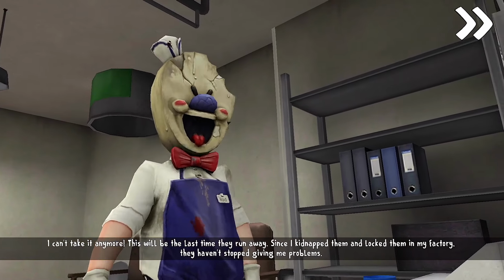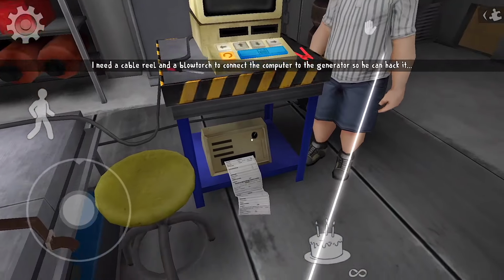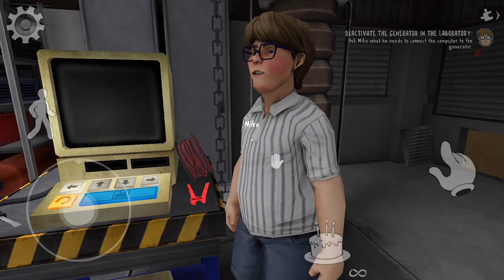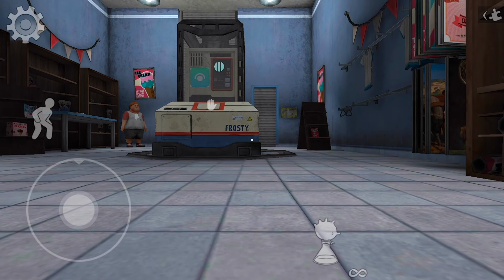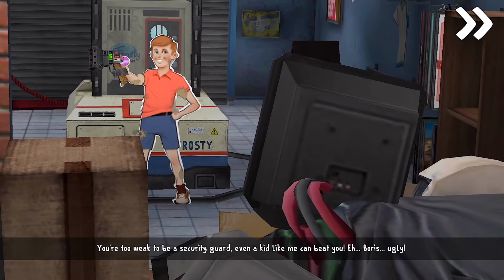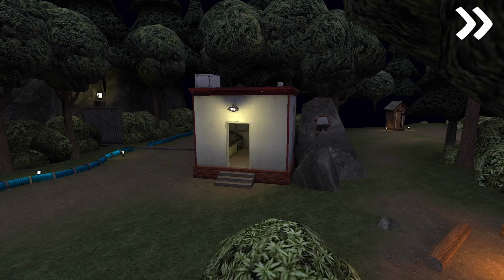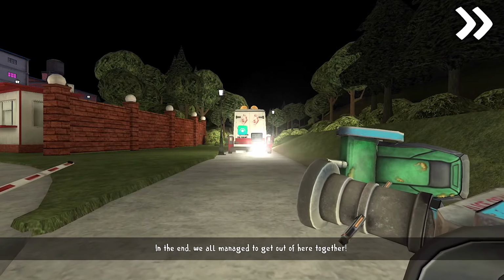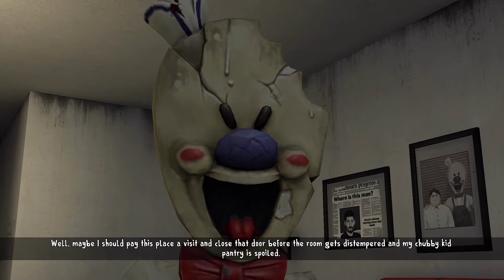Ice Scream 8 - Gameplay Walkthrough Part 5 - Hard Mode (iOS, Android)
📱GAME DESCRIPTION

Ice Scream 8: Final Chapter - Free

The long-awaited finale of the Ice Scream saga is here!

Help the group of friends escape once and for all from Rod's factory and put an end to this frosty nightmare.

Explore and rediscover classic factory locations. Help the group of friends solve puzzles and overcome terrifyingly fun mini-games to escape while running away from Rod and Evil Nun.

Discover an adventure full of puzzles, chases and mysteries perfect for both new players and veterans of the saga.

After rescuing Lis from the lab, all the friends are finally reunited in the control room. But the happiness doesn't last long, because Rod has discovered Charlie and has followed him to the control room, where they are locked in. Now they must find a way out of the control room and come up with a plan to escape from the factory once and for all.

- New checkpoint system: progress through the game by completing different objectives and save your progress to continue your adventure whenever you want.

- Multiple villains: besides Rod and his helpers, you will have to face other enemies such as Evil Nun, Franken-Boris or Mati.

- Fun puzzles: Solve clever puzzles to reunite with your friends.

- Mini-games: Complete the most fun puzzles included in this chapter in the form of mini-games.

- Own soundtrack: Immerse yourself in the Ice Scream universe with unique music to the rhythm of the saga and voices recorded exclusively for this game.

- Explore new and old locations: Revisit the different areas of the factory and discover the secrets that remained hidden.

- Hint and quest system: If you get stuck, you have at your disposal a complete step-by-step guide so you always know what to do next.

- Speak with your friends: Discover the history of the characters through their conversations.

- Different difficulties: Play at your own pace and explore without risk in ghost mode, or take on Rod and his helpers in different difficulty levels that will test your skill.

- A terrifyingly fun game suitable for everyone!

If you want to enjoy an experience of fantasy, terror and fun, play "Ice Scream8: Final Chapter" now. Action and scares are guaranteed.

It is recommended to play with headphones for a better experience.